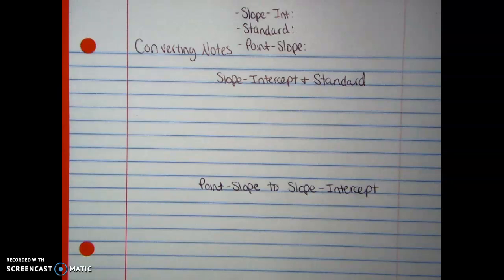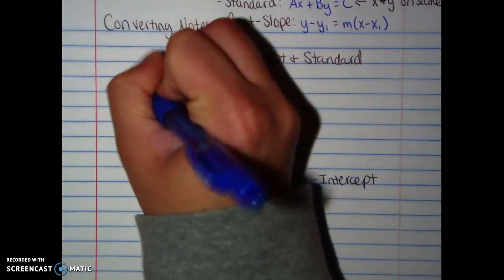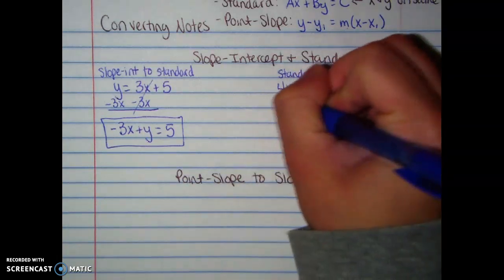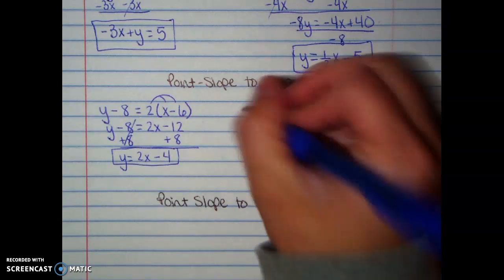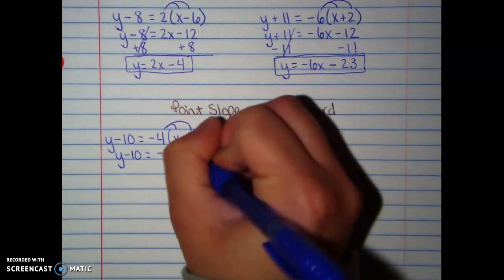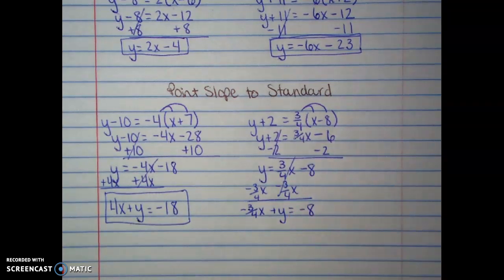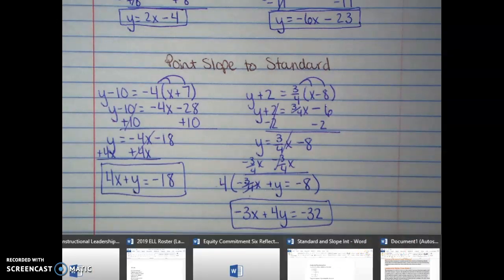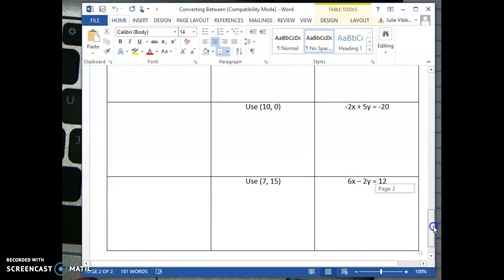Converting Linear Equations